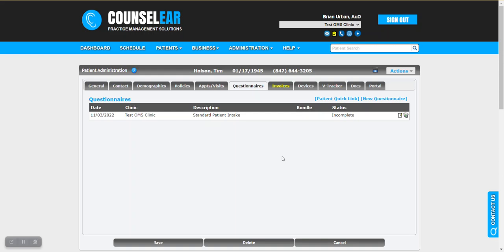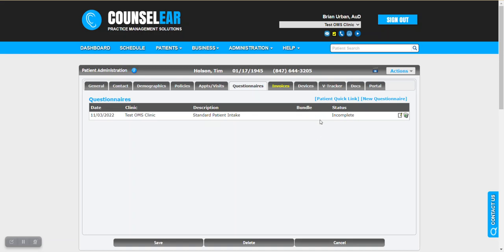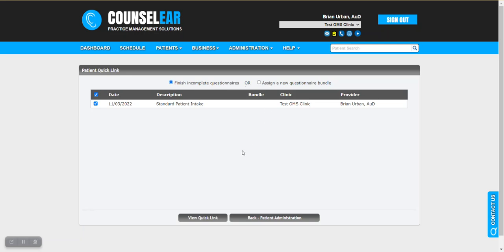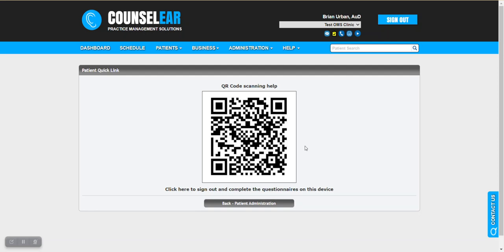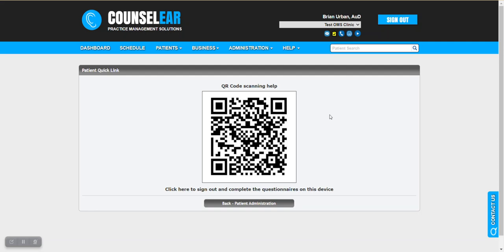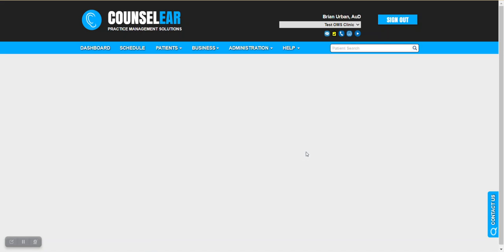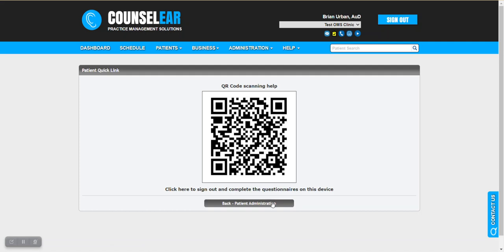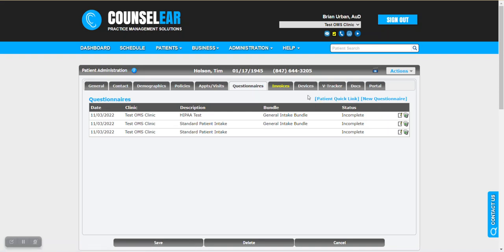Feature Friday: Questionnaire Quick Link Tool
Quickly open incomplete questionnaires (or add new ones on the fly) for patients to complete in office on a tablet computer.